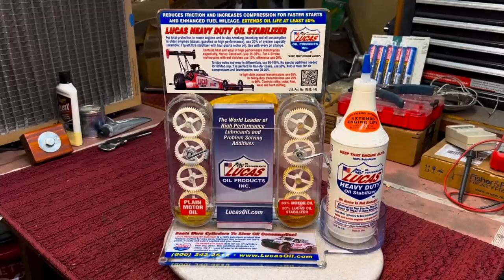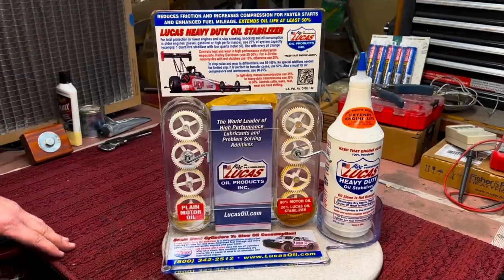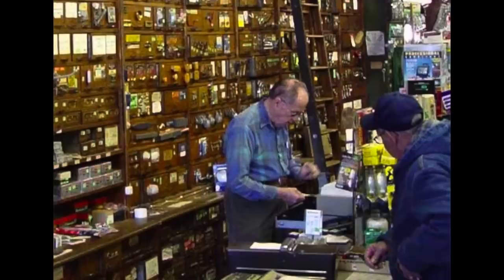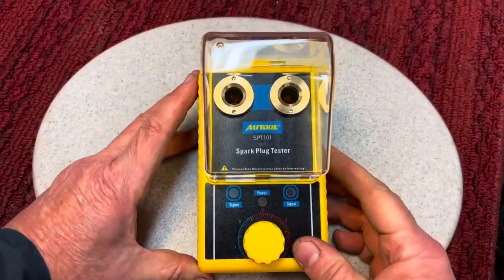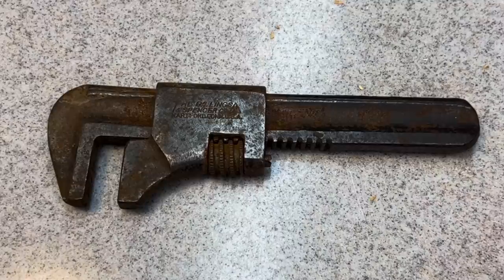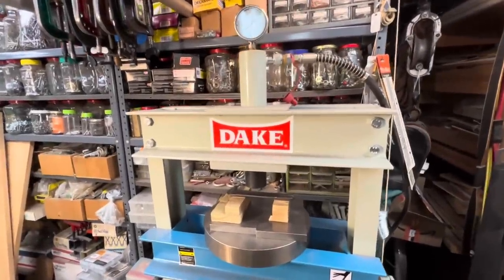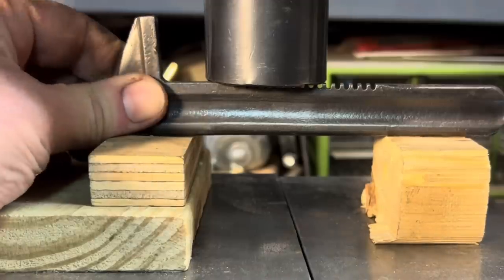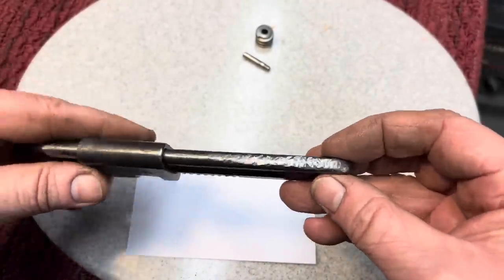Show N Tell Mix Plus Billings Adjustable Wrench Restoration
Special thanks to Joel Jacobson for the great Billings Wrench

Spark Plug tester